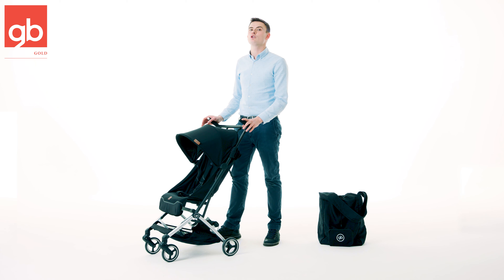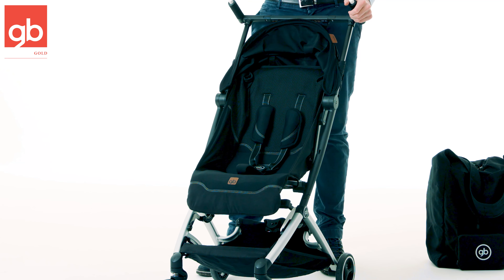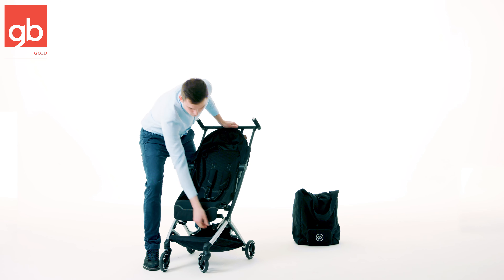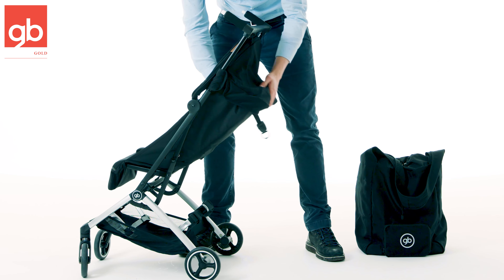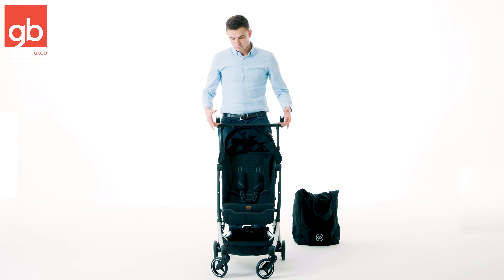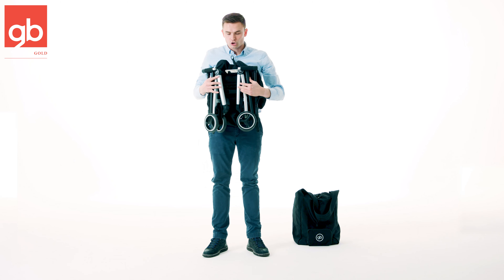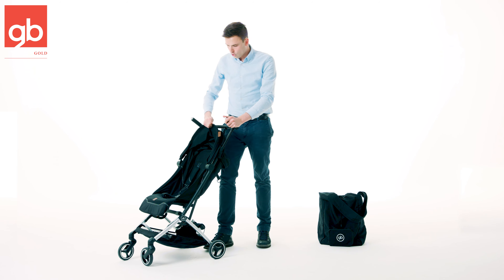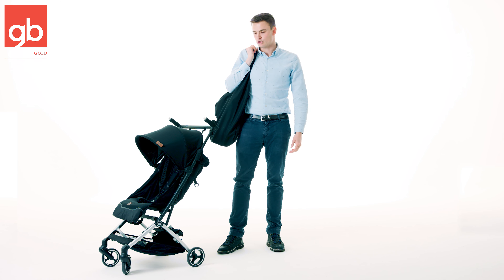gb Pockit+ All City Demo - How to use it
14643760
14643759